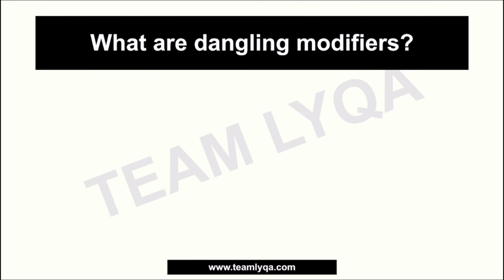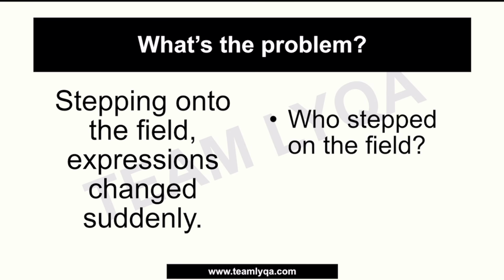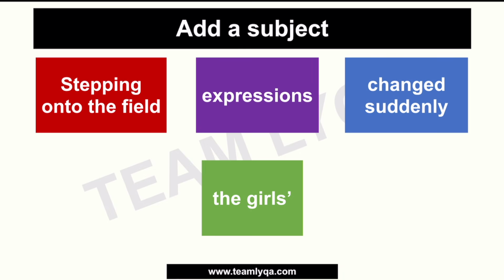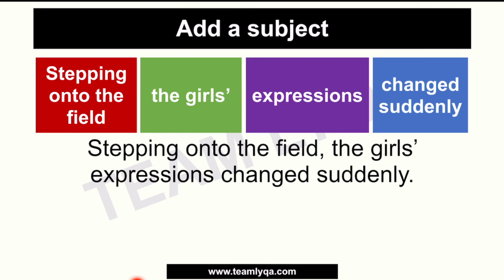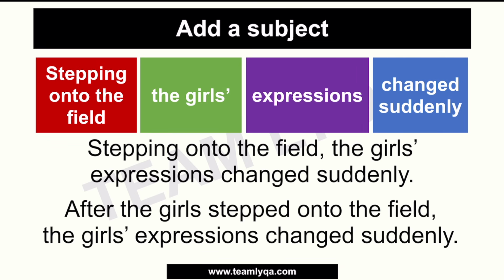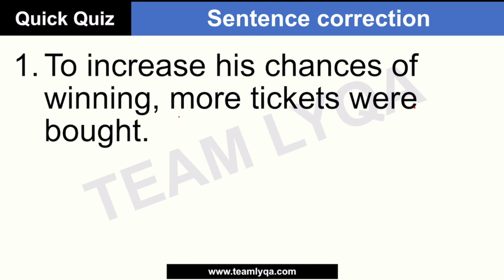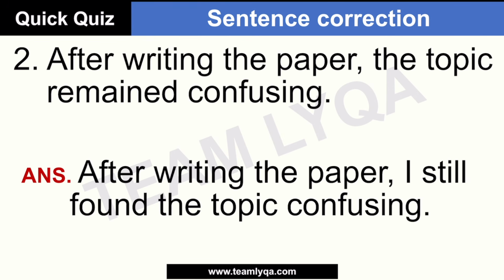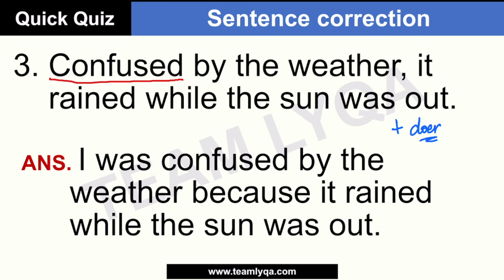Dangling Modifiers - Sentence Correction Tips | CSE and UPCAT Review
What are dangling modifiers? How can we fix them?
Let's talk about that in this new WordyWednesdays video.

Happy learning!